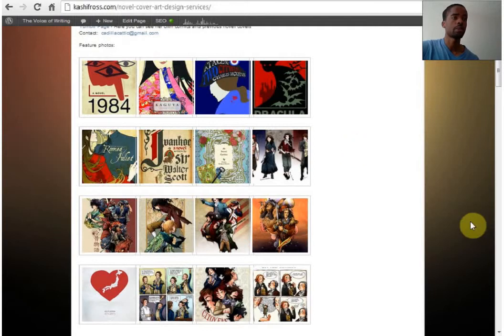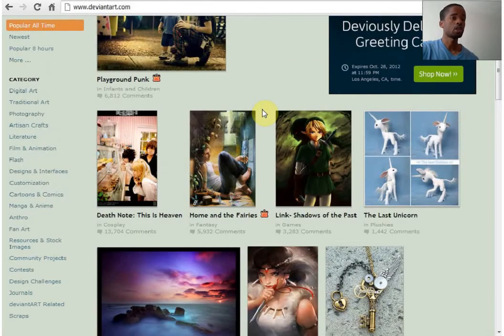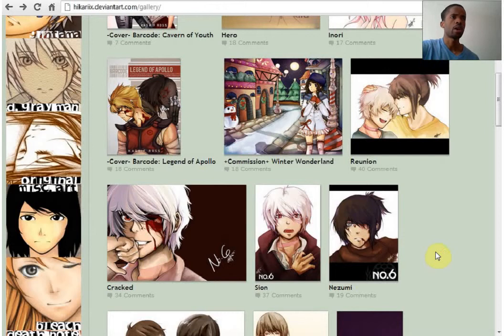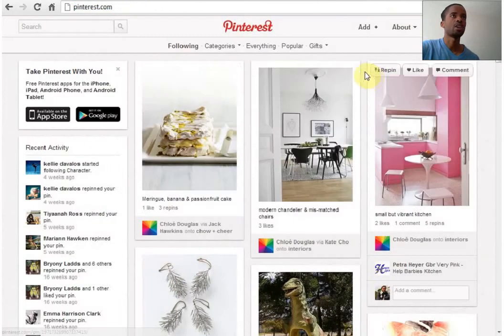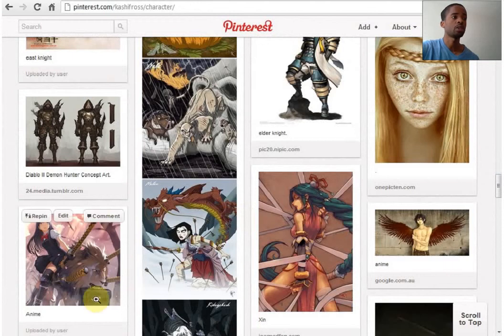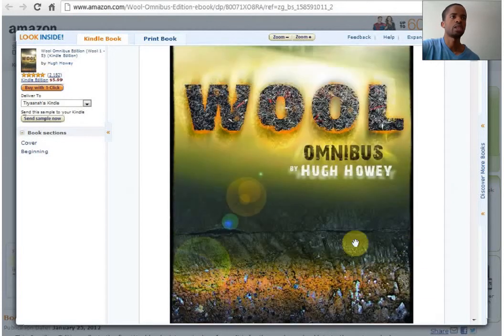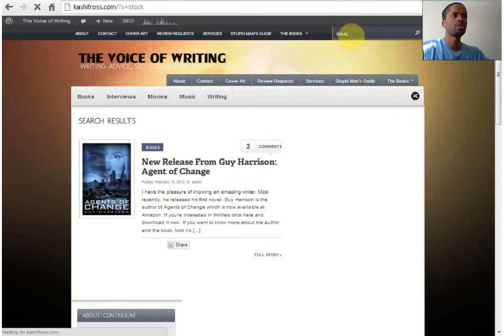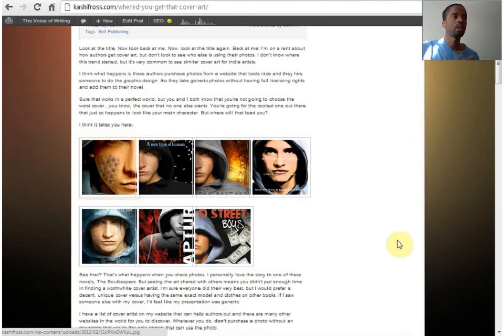Cover Art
If you're a novelist that is new to the game and you want to learn how to go about searching for cover art, I'll teach you. I'm also willing to be contracted to design a simple layout for you. Visit kashifross.com to learn more or watch this video to discover ways to find ways to design your own cover art. Are you too afraid to DIY? That's okay, I'll also teach you how to use Deviant Art to get someone with skills!